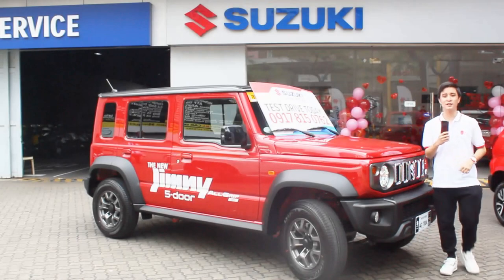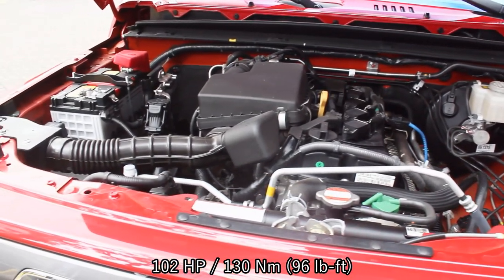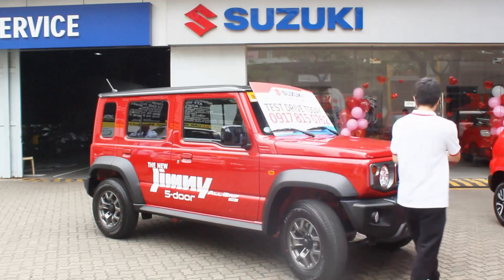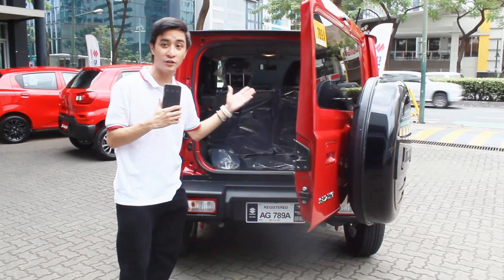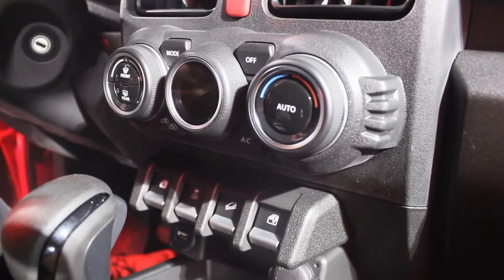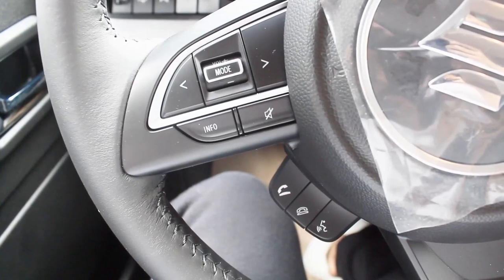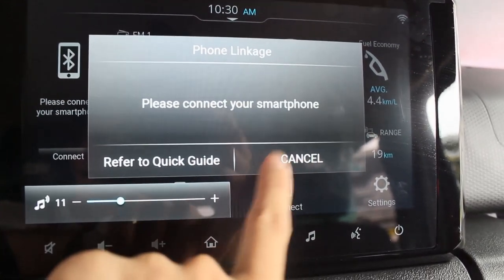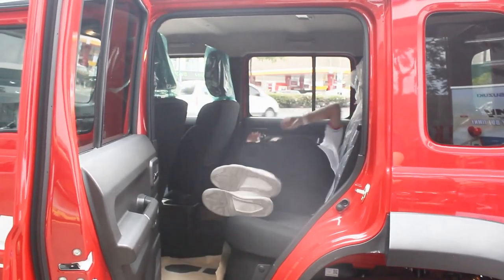2024 Suzuki Jimny 5-Door FULL TEST DRIVE | CAR REVIEW #282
The Suzuki Jimny is a series of four-wheel drive off-road mini SUVs, manufactured and marketed by Japanese automaker Suzuki since 1970.
Originally belonging to the kei class, Japan's light automobile tax/legal class, the company continues to market a kei-compliant version for the Japanese and global markets as the Jimny, as well as versions that exceed kei-class limitations. Suzuki has marketed 2.85 million Jimnys in 194 countries through September 2018.
The fourth generation Jimny and Jimny Sierra were launched in Japan on 5 July 2018,with styling reminiscent of the earlier LJ and SJ generations. Production commenced in Japan on 29 May 2018 at Suzuki's Kosai plant.
Subsequently, due to its high CO2 emissions and tightening EU emissions standards, the Jimny was withdrawn from sale in European markets in 2020, to be reintroduced in 2021 as a commercial vehicle (without rear seats and with a partition separating luggage space from the front seats), and therefore subject to less stringent emissions limits.
In January 2023, Suzuki released the long-wheelbase 5-door version of the Jimny, based on the Sierra version, using the emission compliant 1.5L K15B engine.
Prices:
Jimny GL MT: ₱1,558,000
Jimny GLX AT: ₱1,698,000
Jimny GLX AT Two-Tone: ₱1,708,000
FJ Bas II (Sales Consultant) - 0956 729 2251

Suzuki BGC Zoomhub Inc. Car Plaza 32nd Unit St. Rizal Drive, Bonifacio Global City, Fort Bonifacio, City of Taguig
Equipment used in the video:
Editing Software: VideoPad Editor by NCH Suite
Filmed With: Canon EOS 600D (Handheld)
Microphone: Boya BY- MM1 Universal Cardioid Microphone & Vivo Y11
Headphones: Red Dragon Ares Gaming Headset
Mouse: Red Dragon Centrophorus Gaming Mouse
Keyboard: Red Dragon Kumara Wired Mechanical Gaming Keyboard
Laptop: HP Laptop 15-bs1xx